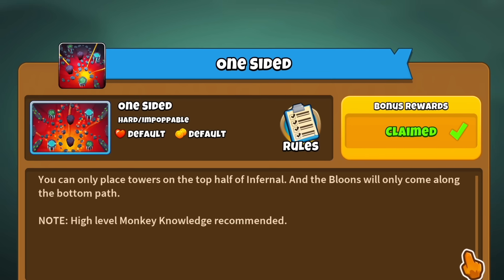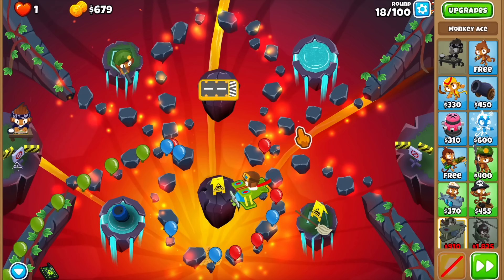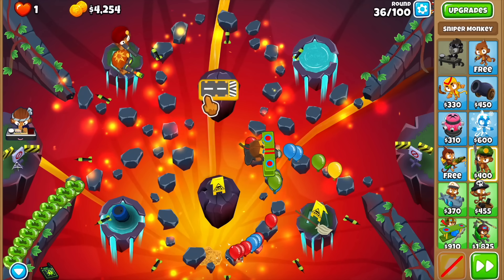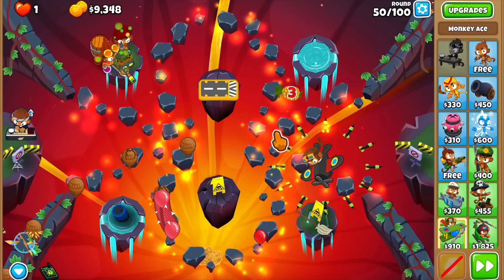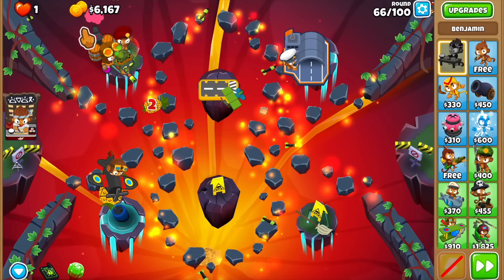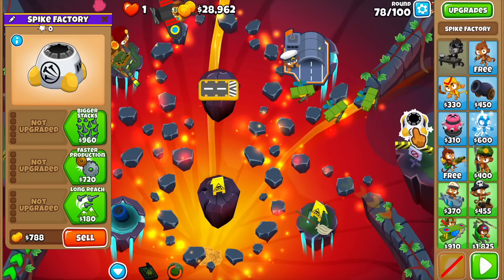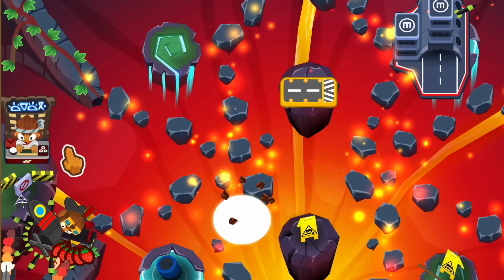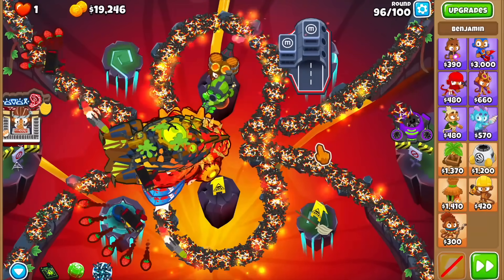This NEW Quest Can Be Cheesed So Hard... (Bloons TD 6)